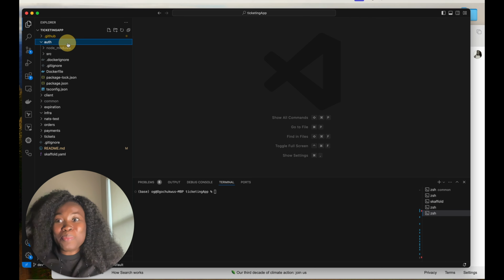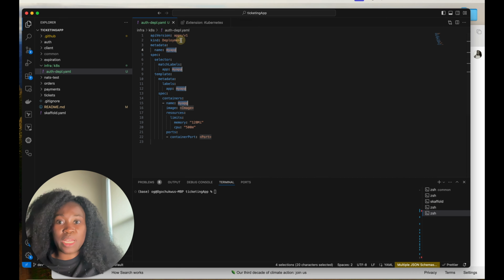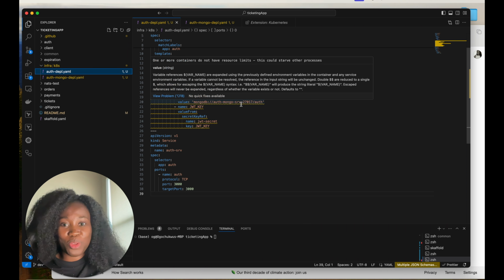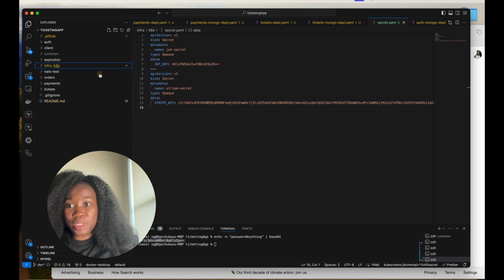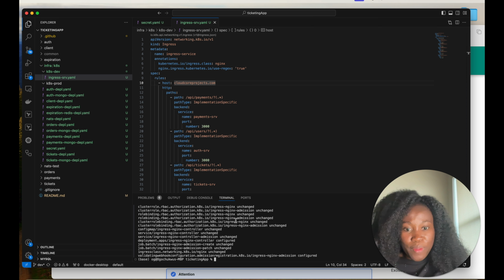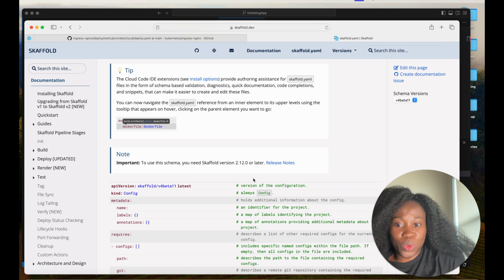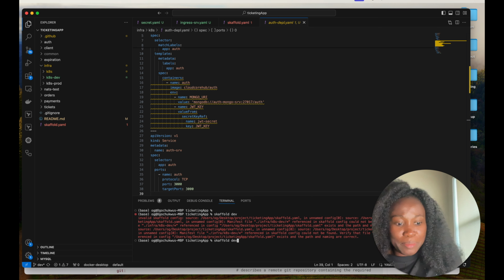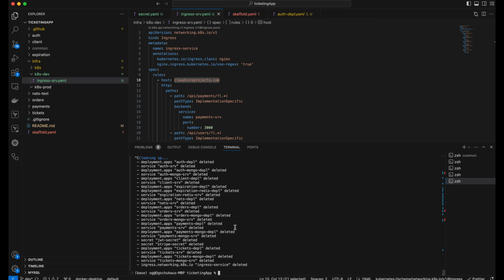Deploying Microservice Applications Series: Deployment in Docker Desktop and Kubernetes | Hands-on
Welcome to the third video in our series on deploying microservices application using various cloud and DevOps tools! 🚀

In this video, we focus on the crucial tools for containerization and orchestration: Docker and Kubernetes. We'll walk you through creating Dockerfiles, Kubernetes manifest files to streamline the deployment of your microservice applications and using skaffold for continuous delivery in local development.

🔑 What We'll Cover:
Creating Kubernetes manifest files for deployment
Creating skaffold for local development continuous delivery

📌 Key Takeaways:
Understand the basics of Docker and how to build Docker images
Learn how to write effective Dockerfiles for your microservices
Explore Kubernetes and its features for orchestrating containerized applications
Gain hands-on experience with Kubernetes manifest files for deploying microservices

If you find this series helpful and want to support us, consider buying us a coffee!